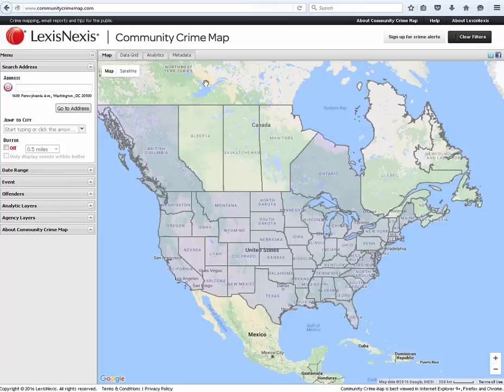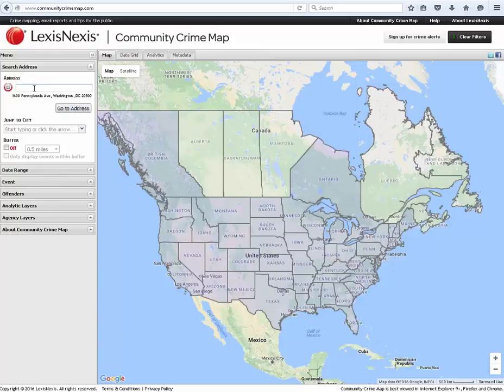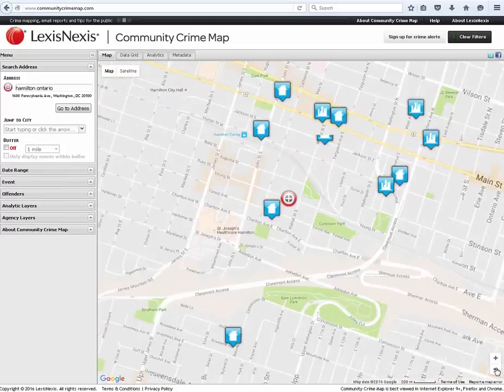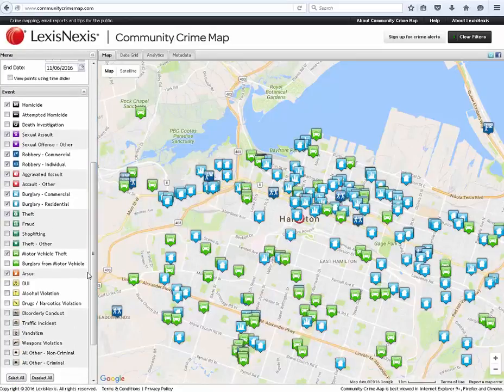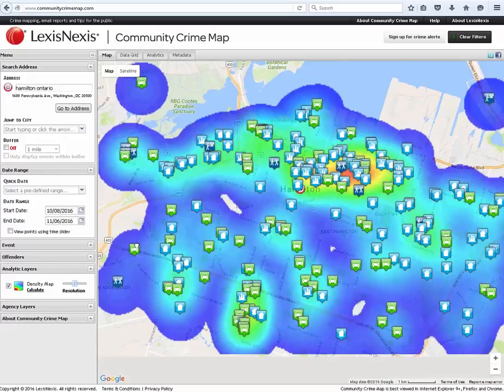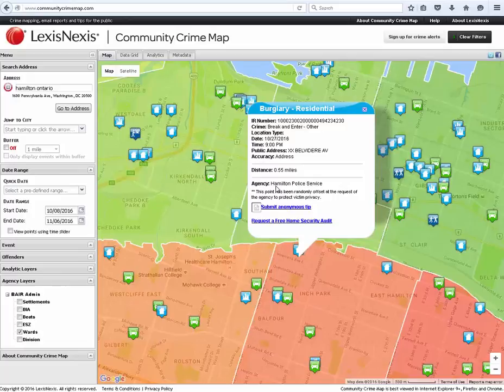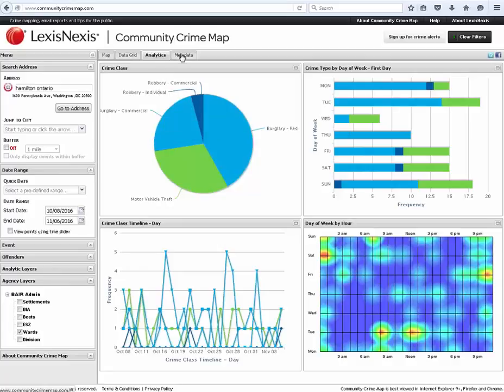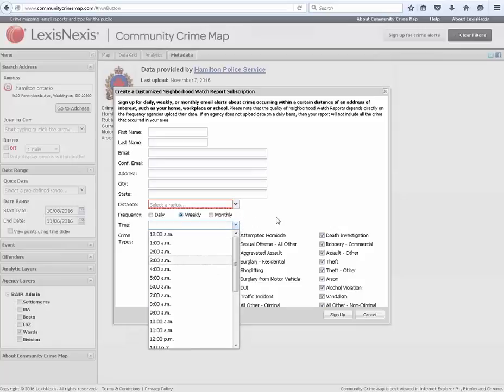LexisNexis Canadian Crime Map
Step-by-step instructions on how to use the Community Crime Map tool.